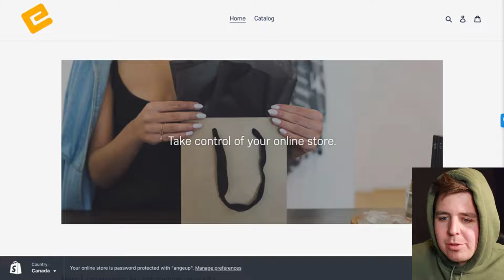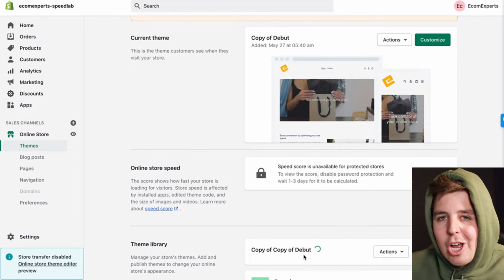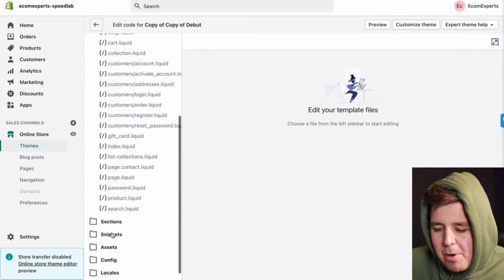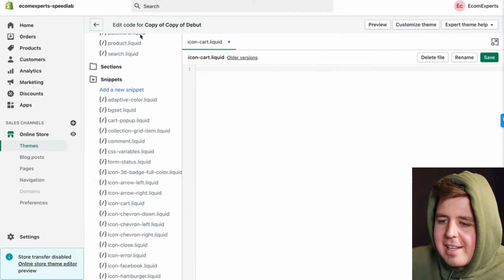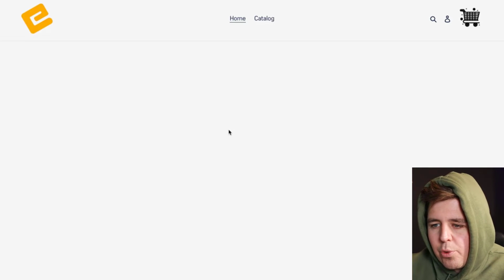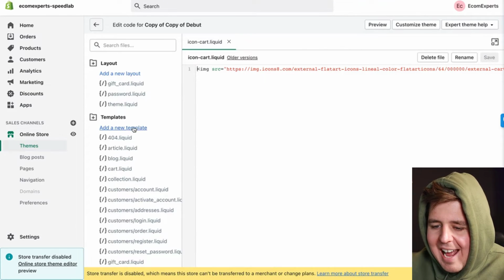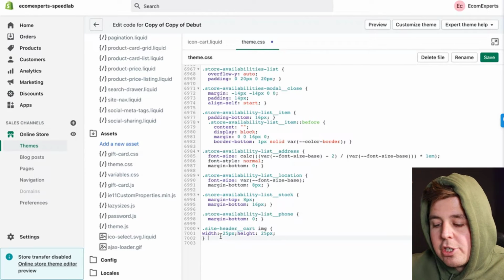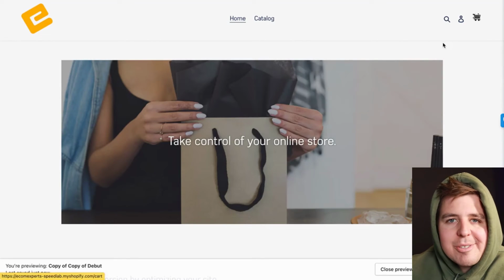How To Change Cart Icon On Shopify? Easy 2022 Tutorial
In this video, we will show you how to EASILY change your cart icon on Shopify using code!

Which Shopify Theme Is Fastest: 100 Most Popular Shopify Themes Ranked

A great way to personalize your customers' shopping experience is to replace the regular "add to cart" icons with a custom ones. Custom cart icons add an extra touch to your Shopify store, making it stand out from others.

You can customize your Shopify cart icon with only a few lines of code which you'll find in this article.

Meanwhile, go check some of our most popular Shopify App Review videos...